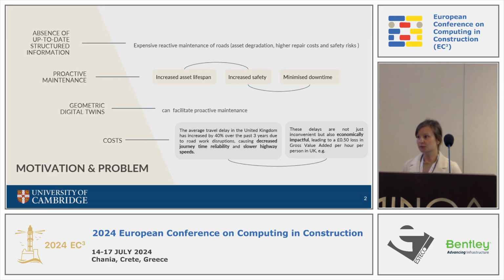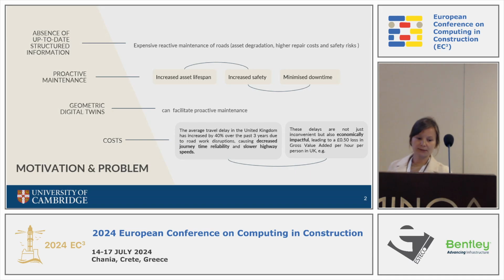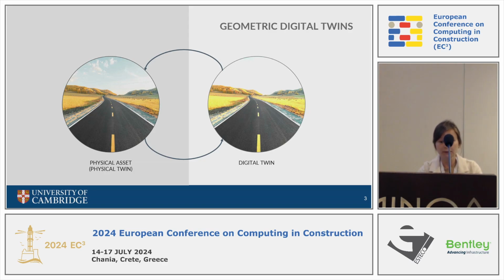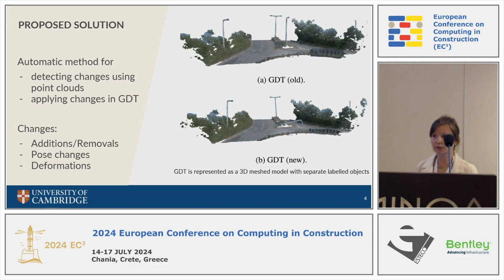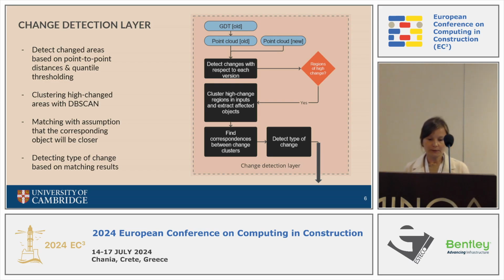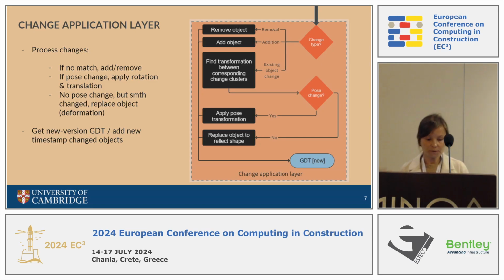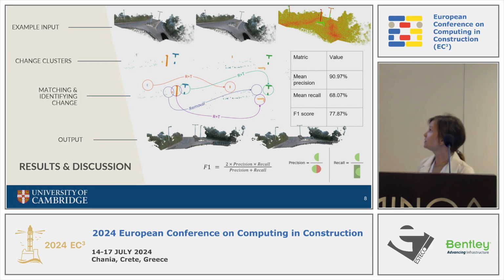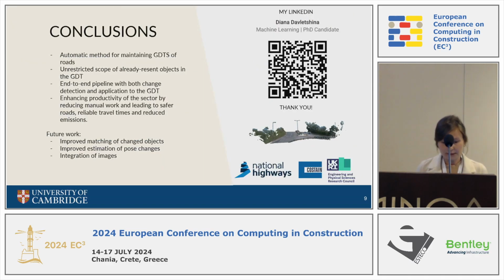2024 EC3-DSA-Davletshina, Diana-Capturing Reality Changes from Point Clouds for Updating Road Geo...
"Title: Capturing Reality Changes from Point Clouds for Updating Road Geometric Digital Twins

Authors: Davletshina, Diana;
Reja, Varun Kumar;
Brilakis, Ioannis

Session: Data Sensing & Acquisition

Abstract: Proactive maintenance of roads enables increased asset lifespan with improved safety and minimised downtime. However, the absence of up-to-date structured information leads to expensive reactive maintenance. Geometric digital twins (GDT) provide digital replicas of object geometry, but no automatic tools exist to maintain them. This paper develops a method for detecting and applying geometric changes to road GDTs. Our solution performs a distance-based comparison of point clouds, estimates the changes and then applies them to GDT. It achieves a 77.87 F1-score in detecting changes and significantly saves time by automating the process, making such digital twins viable and practically applicable."